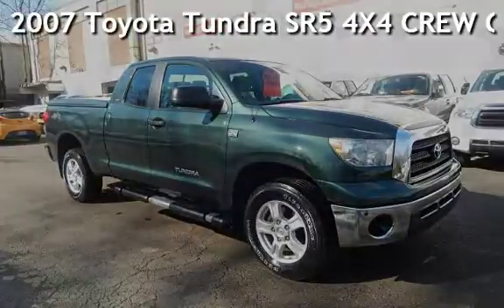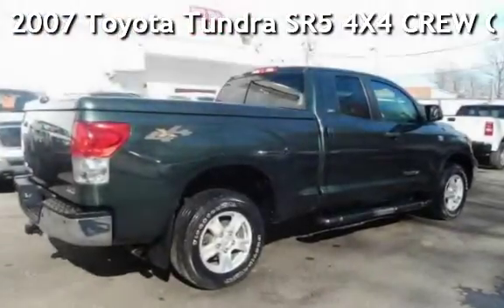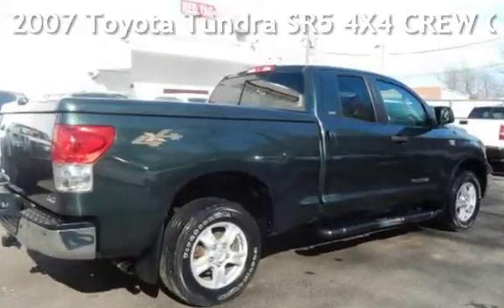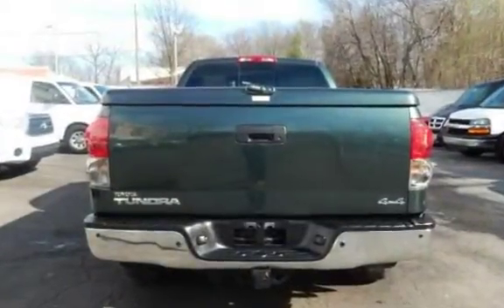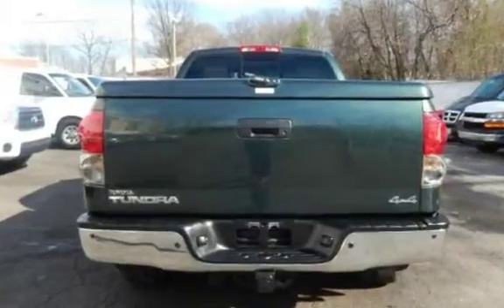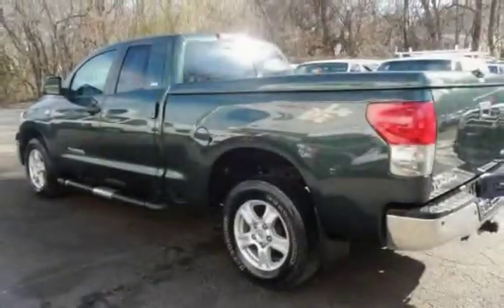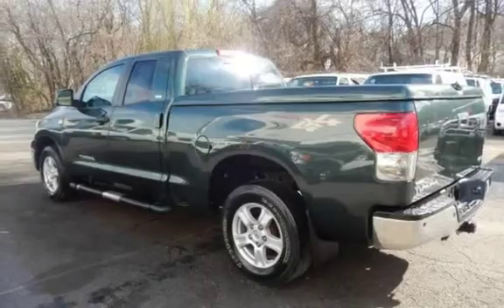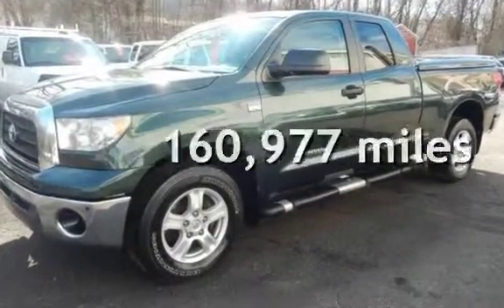2007 Toyota Tundra SR5 4X4 CREW CAB WARRANTY STATE INSPECTED for sale in CAPITOL HEIGHTS, MD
FINANCING AVAILABLE , WE CAN FINANCE YOU IF YOU HAVE AN IRS TAX ID NUMBER, NO SOCIAL SECURITY NUMBER NEEDED!!  60 PICTURES OF THIS VEHICLE LISTED ON OUR WEB SITE,   UP TO DATE INFORMATION ON OUR VEHICLES ARE LISTED ON OUR SITE  ,GOOD CONDITION FOR THE YEAR MODEL, FREE NEW MD STATE INSPECTION FOR ALL MD RESIDENTS, WE WILL INSPECT AND REGISTER THE CAR IN EITHER MARYLAND OR VIRGINIA AND SEND YOUR TAG AND TITLE TO YOUR DOOR STEP, MARYLAND RESIDENTS ONLY PAY MARYLAND FEES, VIRGINIA RESIDENTS PAY VIRGINIA FEES, WE WILL PROCESS YOUR MD OR VA TITLE AND PLATES FOR YOU AND WILL DELIVER IT TO YOUR DOOR STEPS 30 DAY OR 1000 MILES POWER TRIAN WARRANTY IN WRITING ON A FEDERAL BUYERS GUIDE FORM , SEE THIS CAR AND MANY MORE LIKE IT AT RED TAG CENTER, 223 B WEST HAMPTON AVE CAPITOL HEIGHTS MARYLAND 20743, 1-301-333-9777  , My name is Hans, the owner of RED TAG CENTER. I have over 30 years of experience in the automotive industry. Before you spend your hard earned money on any used vehicle, I have to buy it with my hard earned money. When I shop, I go to Costco/Price Club or Sam's Club. I do NOT need to pay for a fancy store or glass windows! I am sure you feel the same. We have a clean area with LOW overhead, therefore we can pass on the savings to YOU! So if you need to save on your next vehicle, give us a call. I am sure you will be pleasantly surprised how far your money will work for you. One last note to our potential customers, MY staff are all NON-COMMISSION! Just imagine going to a store, picking up an item and YOU decide if you want to buy it or not! We will NOT take your number, we will NOT call you and bug you, and we will NOT put pressure on you to buy a car from us, and that's a PROMISE.